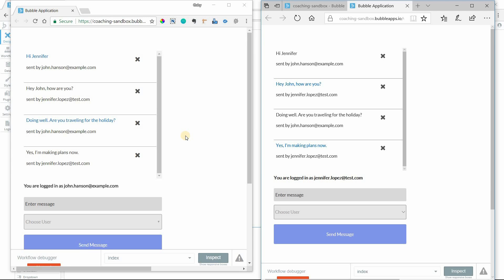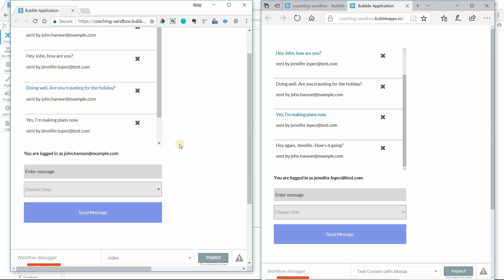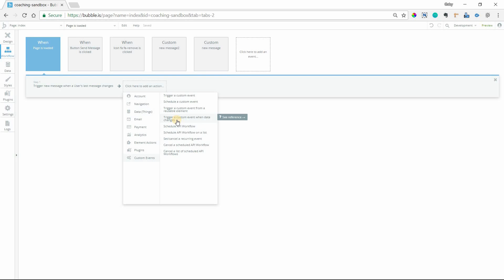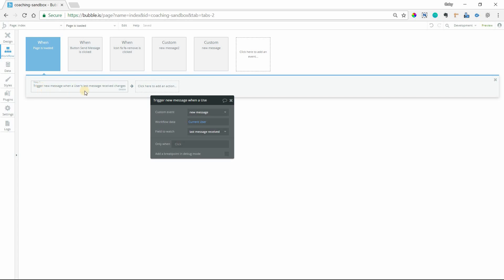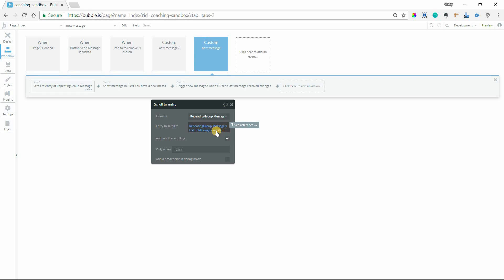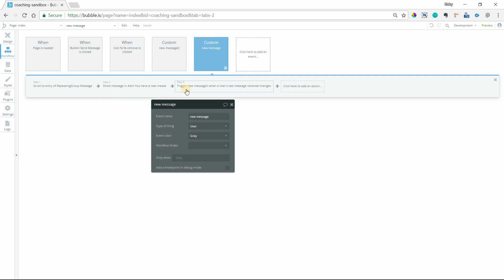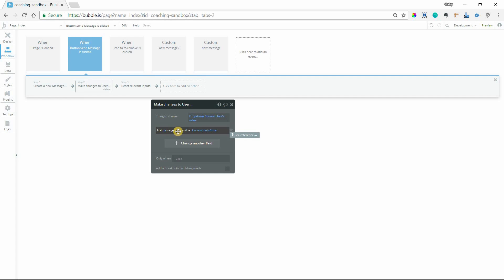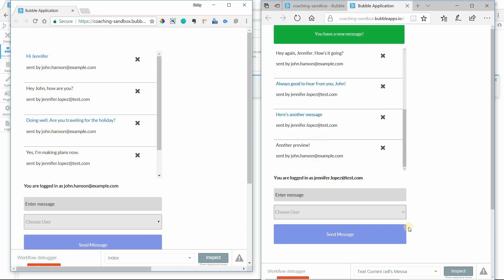Triggering Custom Events in Bubble.io When Data Changes: Messaging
Normally, an "if this, then that" situation in your no code app happens because an action is taken. (IF this button is clicked, THEN that ​email will be sent, for example.) But, what if you want the "then that" portion to happen without any physical action being taken? What if you want to "automate" it?

A simple example is the "what's new" section of our Fast Track Course. When new features or updates are added to the course, an alert automatically shows up on students' dashboards. In this case, a custom event is being triggered when data changes.

Taking it a step further, what if you want this automated event to happen multiple times? (Like when one user messages another user, a notification pops up on that seconds user's interface every time...)

On the outside, everything looks seamless. Behind the curtain, though, the technicalities can be tough to figure out, which is where this video lesson comes in.

Learn exactly how to create this in your Bubble.io app, whether you're building a real-time alert or notification system, a messenger, or something else equally as helpful.